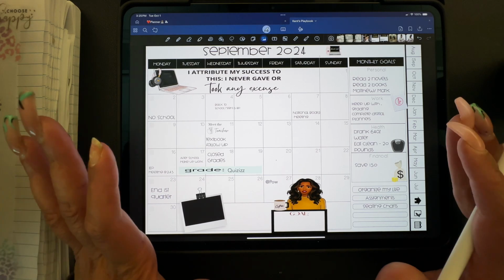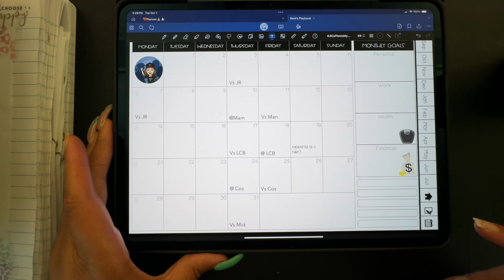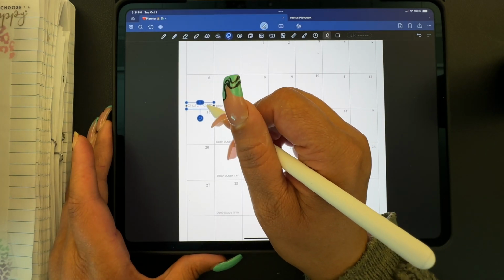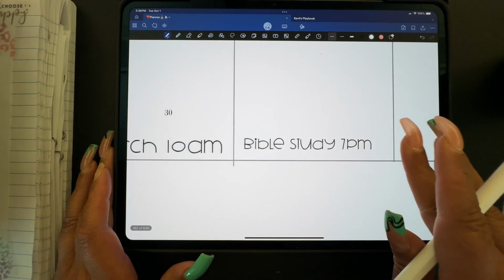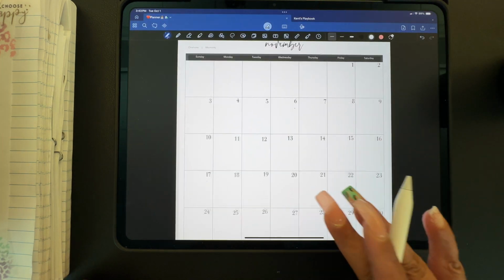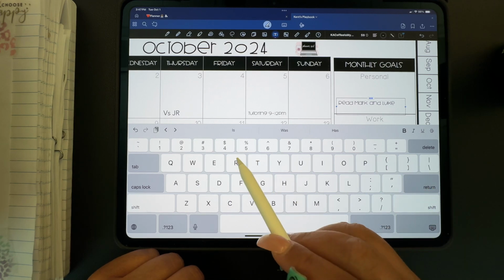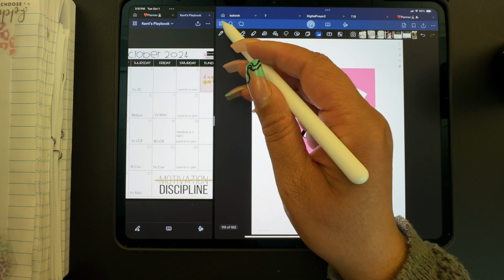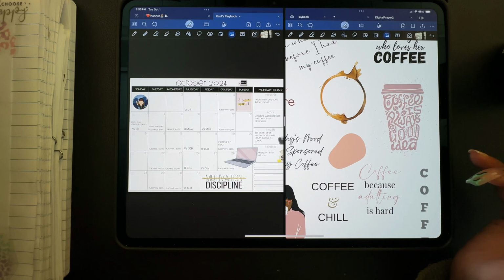Digital Planning | October's Plan With Me | Goodnotes 6 | Kent's Playbook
Influencer code:
LNMSKENT
Let’s start by reflecting on your Q3 goals and July’s achievements.

Freebies - Goodnotes:  Portrait 5 min page, black line, and font tracker

Filming Essentials
App: Goodnotes 6
iPad: 13 inch | 2024
Apple Pencil Pro
Apple Keyboard